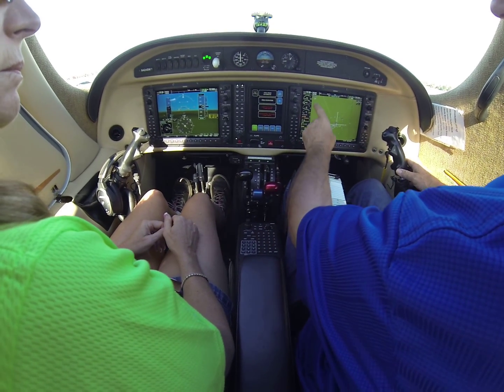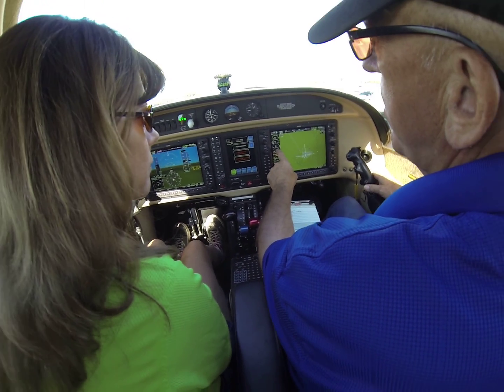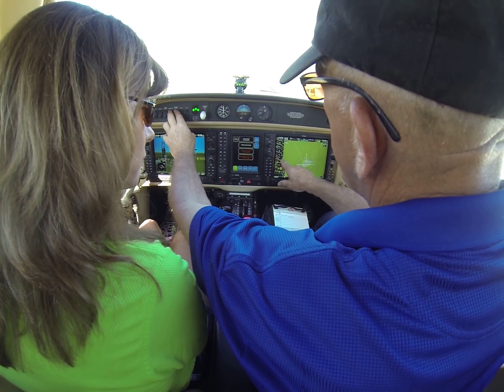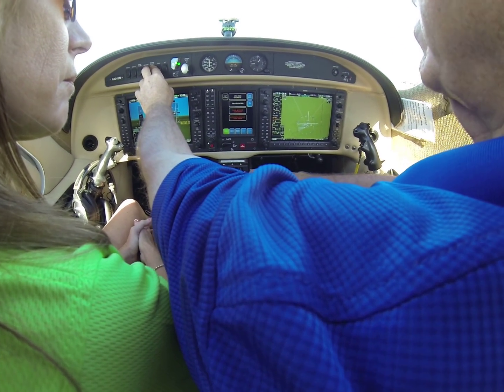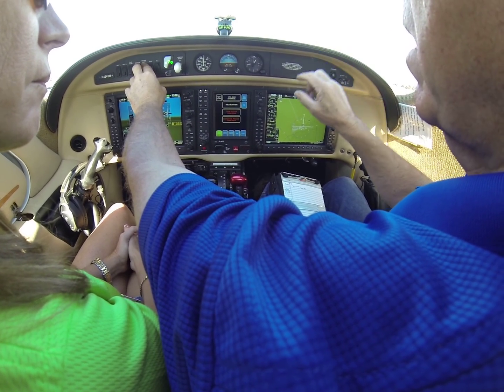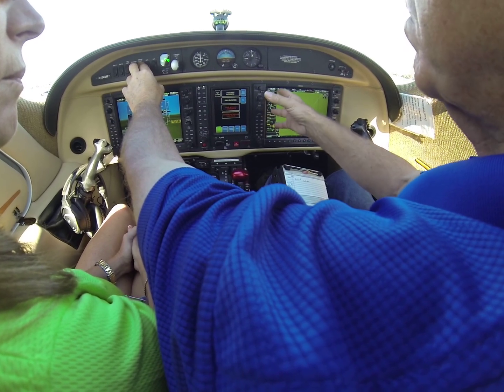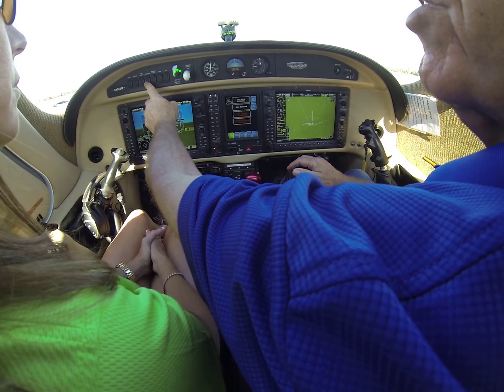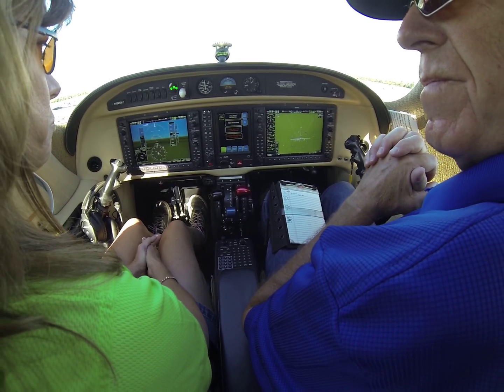BossDoc Evo engine start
Doug shows Kathy how to start a turbine